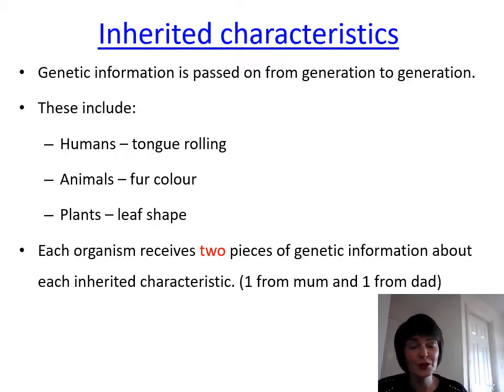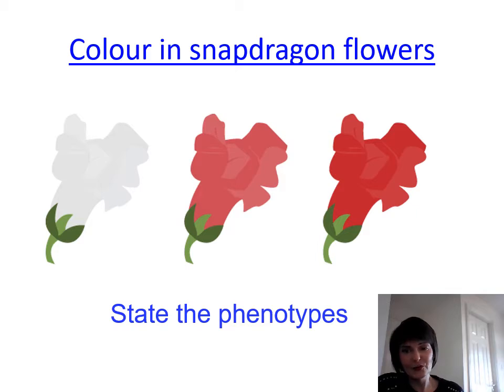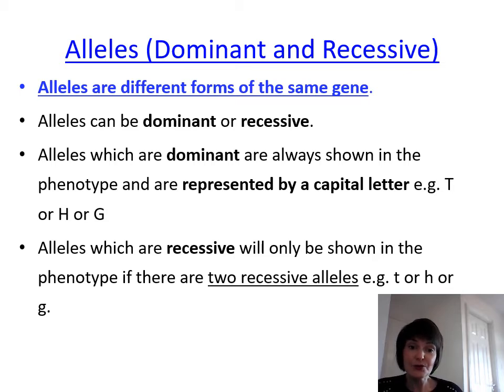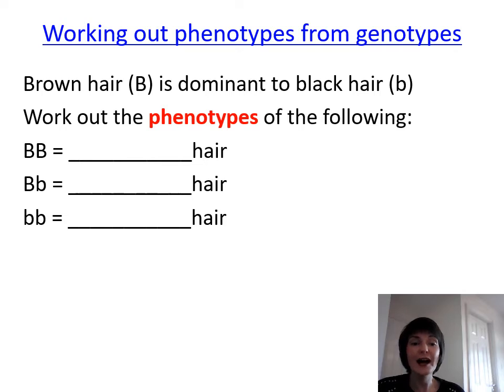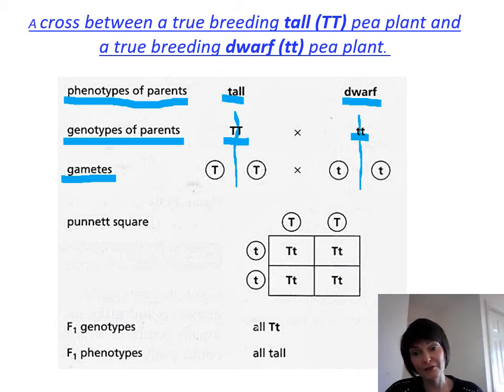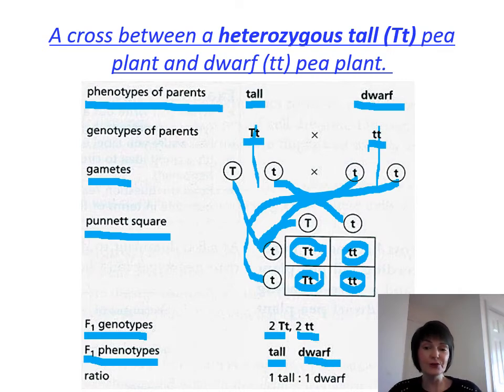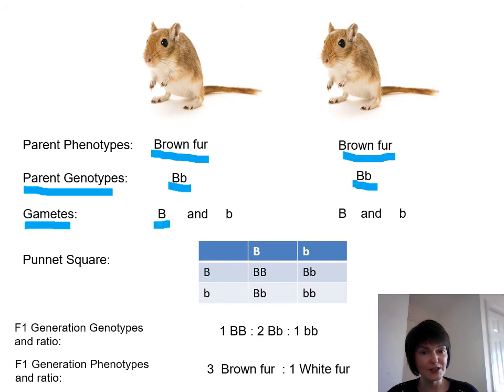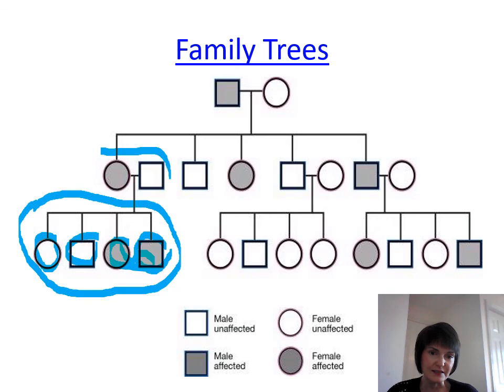24 April 2020